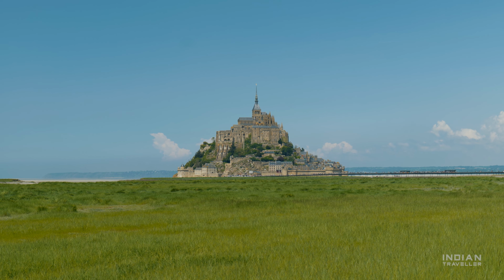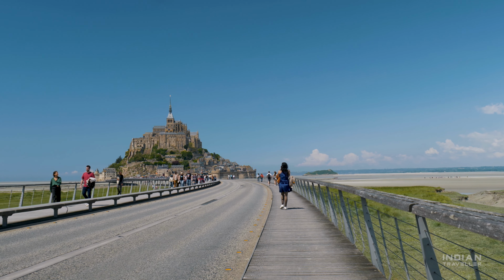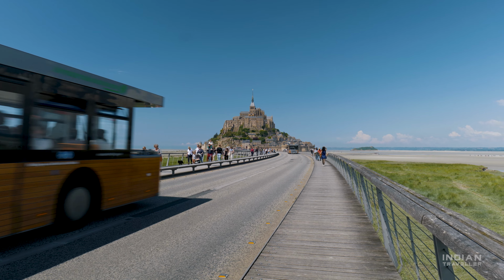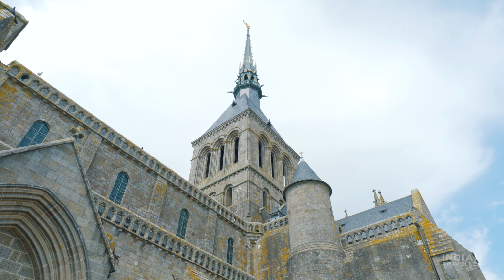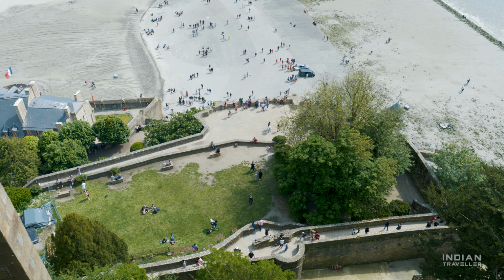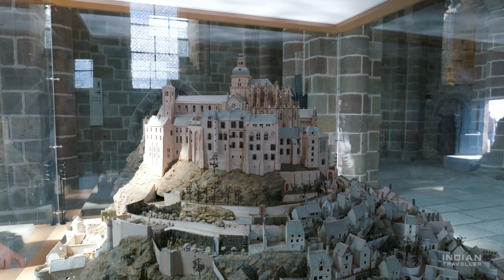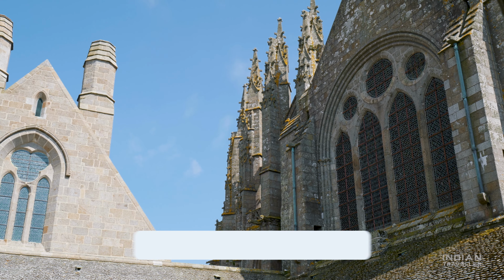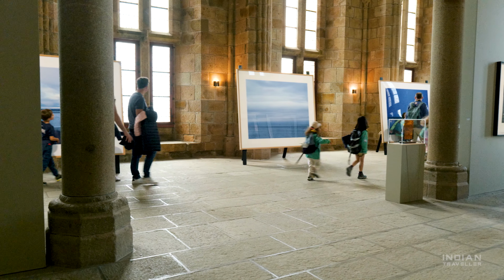Mont Saint-Michel: The Mysterious Island Fortress | France 🇫🇷 4K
Mont Saint-Michel is a small, rocky island in Normandy, France, renowned for its stunning medieval architecture and dramatic tides.This unique island, crowned by a majestic abbey, has a rich history spanning over a millennium. Originally influenced by Celtic culture and possibly serving as a sacred site for local tribes, it became a significant religious site when Benedictine monks established a monastery there in the medieval period. The Romanesque abbey church, built over several decades, is a marvel of medieval engineering. Mont Saint-Michel's natural defenses made it a symbol of French resilience during the Hundred Years' War. Today, it is a UNESCO World Heritage Site and a popular tourist destination, attracting millions of visitors annually while remaining an active religious site.

Audio tracks